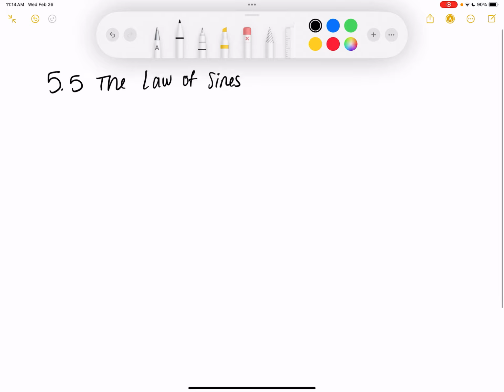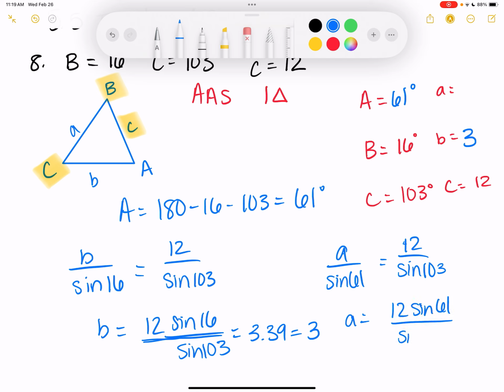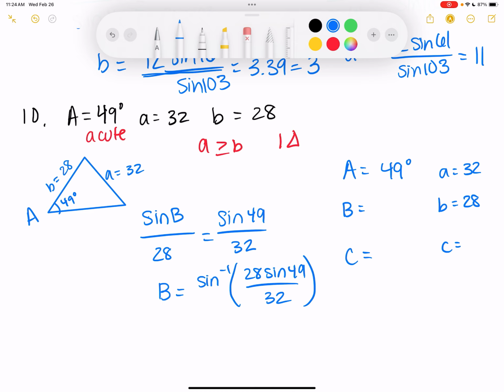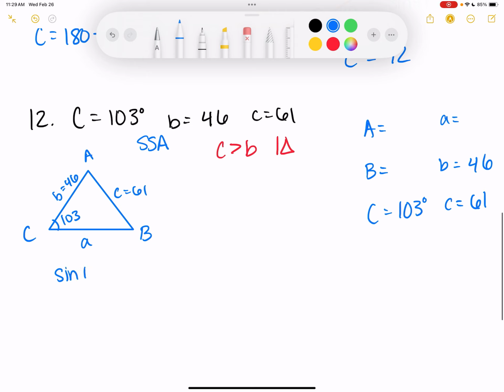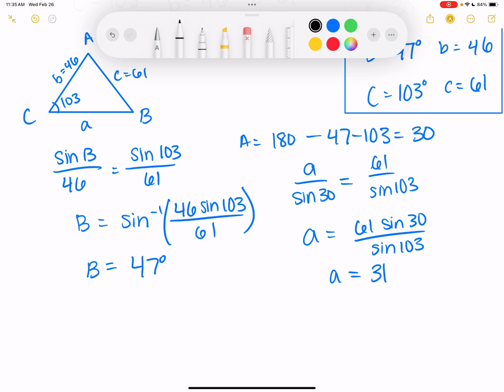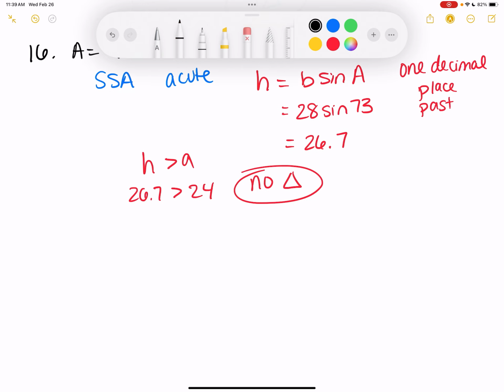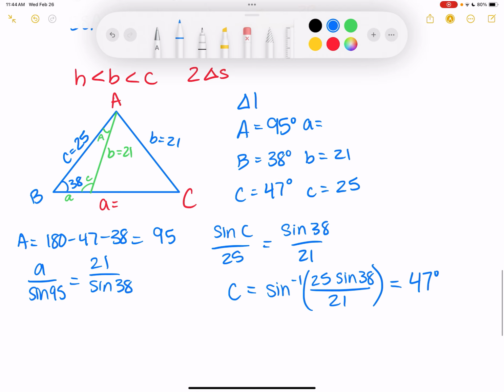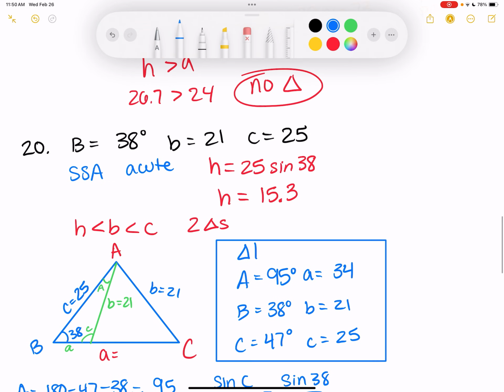AP Precalculus 5.5 The Law of Sines